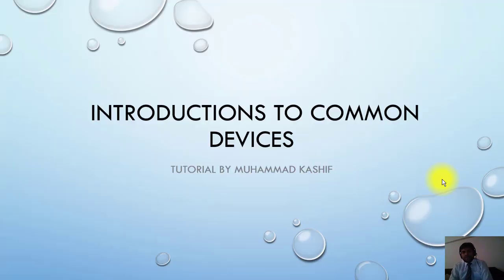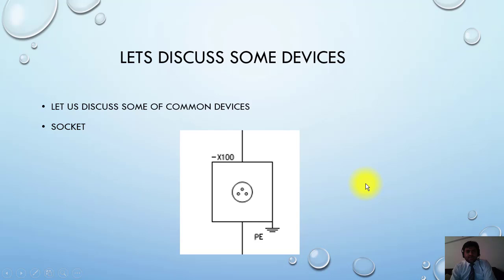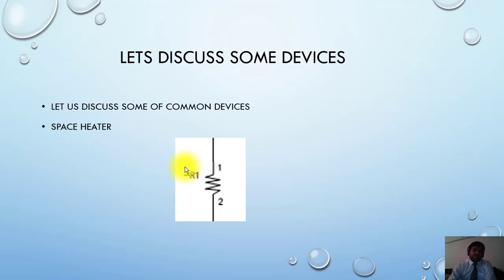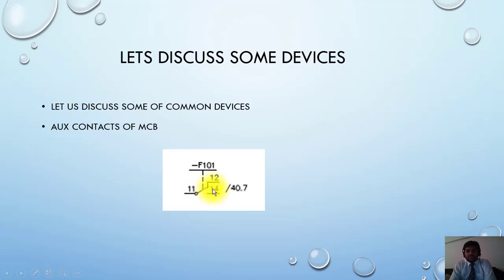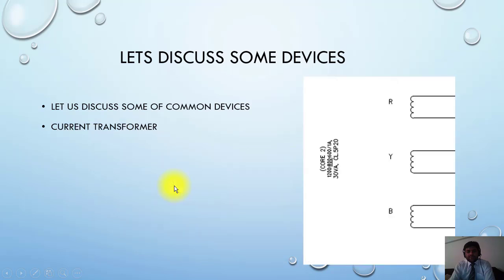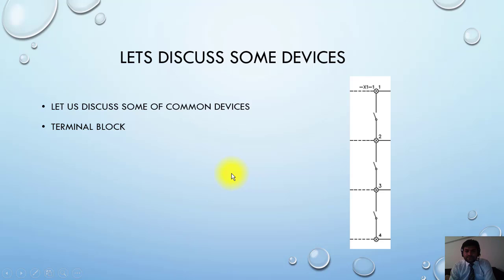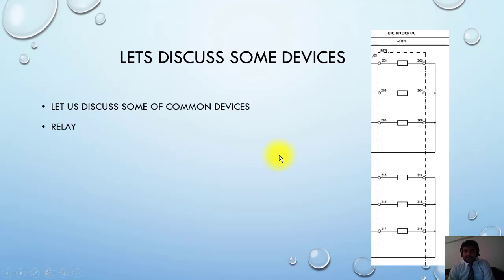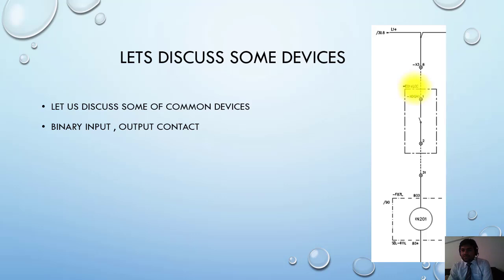3 1 introductions to common devices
introduction to common devices